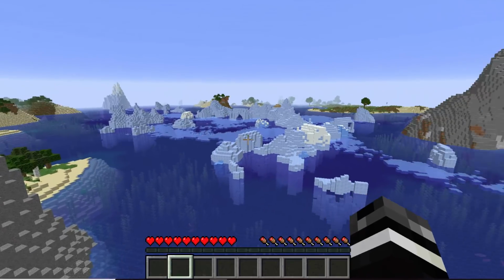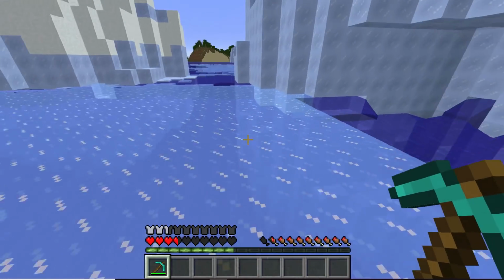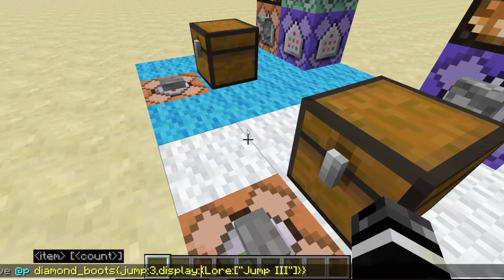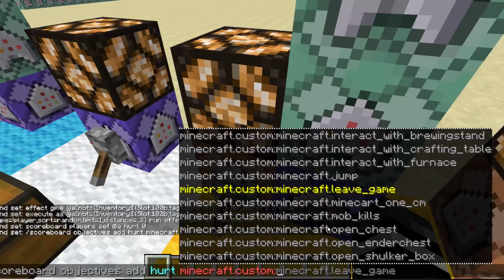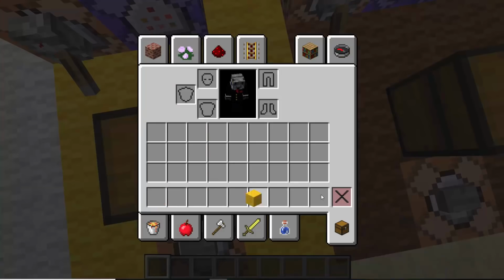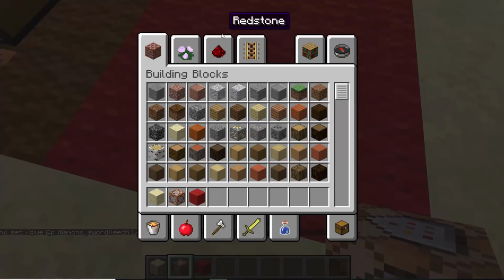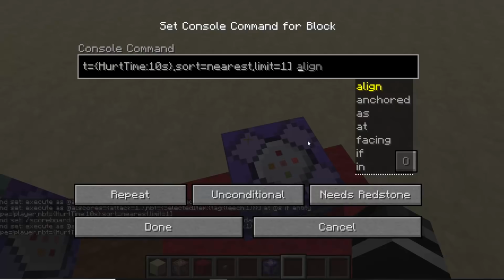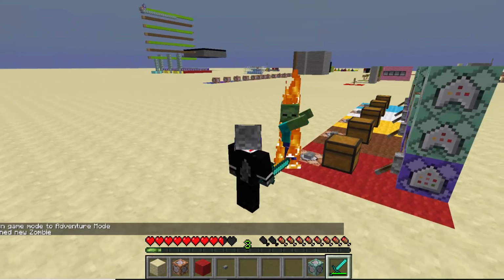Custom Enchants in Minecraft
We go over how to make custom enchantments on weapons, tools and armors for 1.13 and above.

This was made in 1.13 and probably still works.